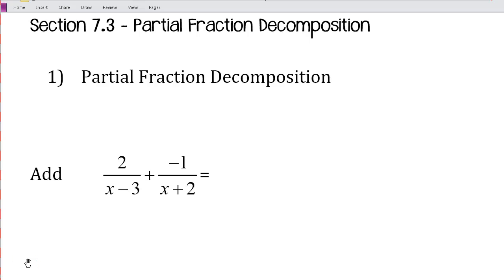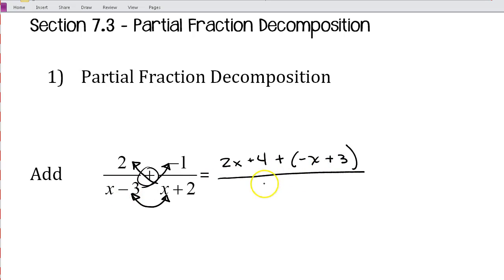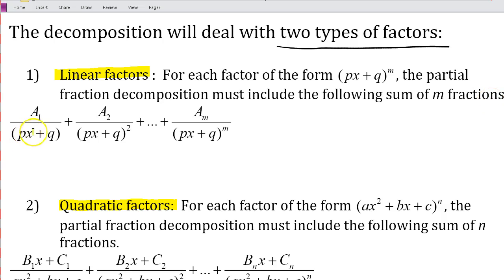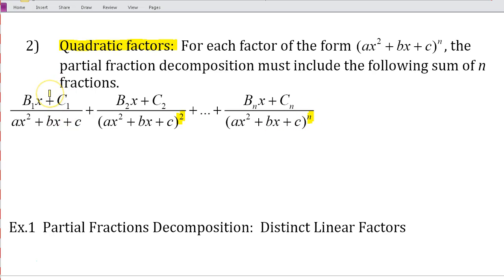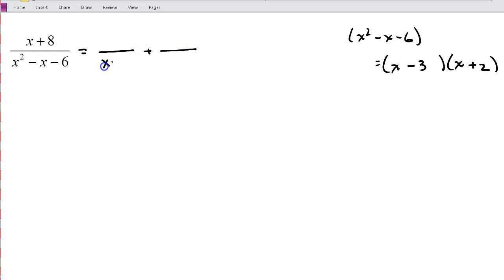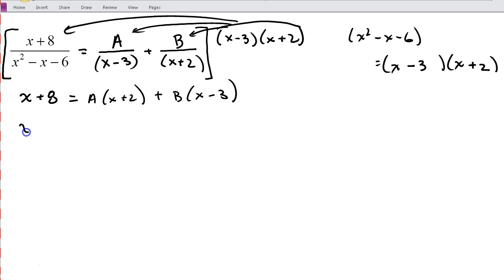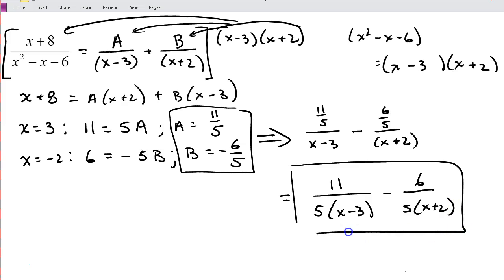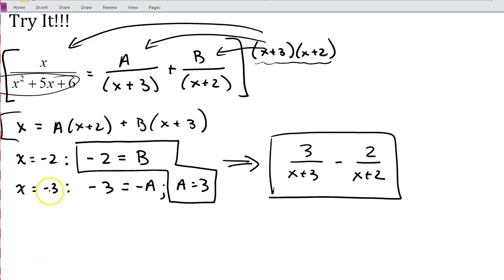Precalc Honors - Section 7.3 - Partial Fraction Decomposition - video #1